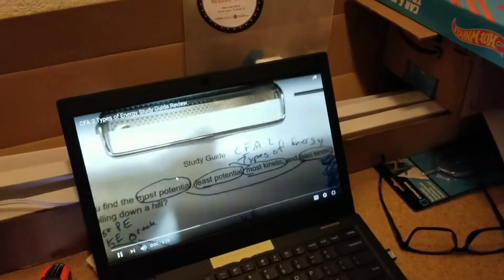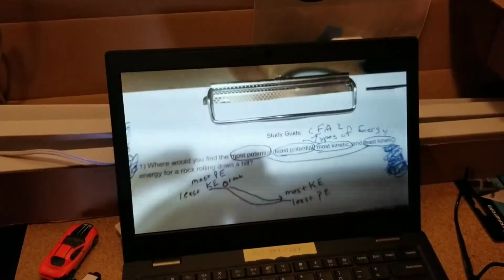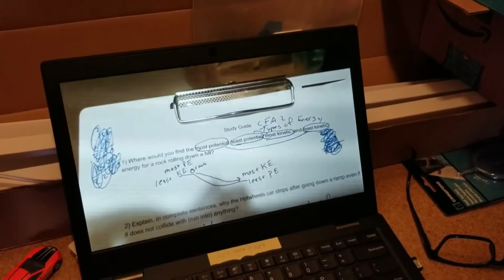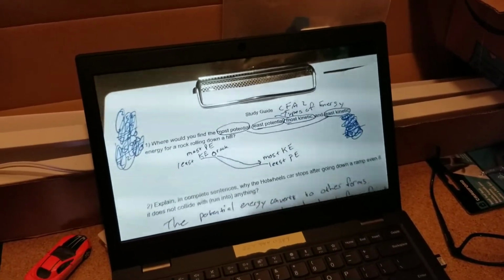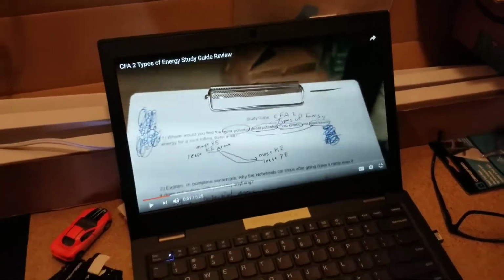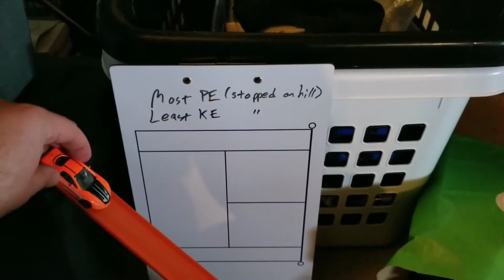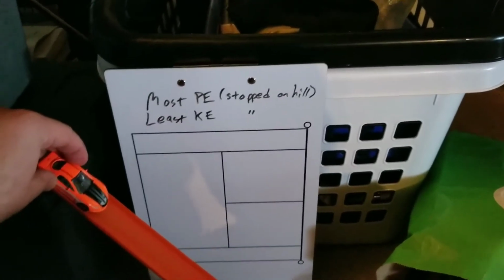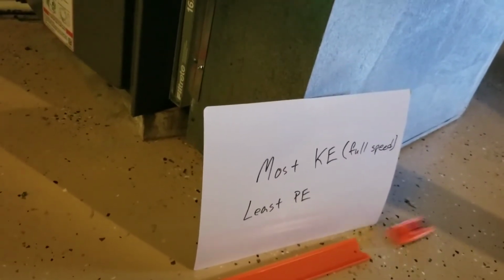Mini-Lesson Potential and Kinetic Energy: Week of April 20-24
Reteach on potential and kinetic energy. Mini-lesson for week of April 20-24. Notes added within video to assist with learning.